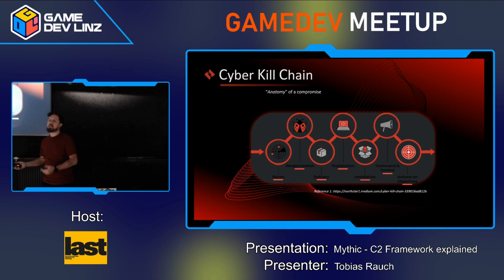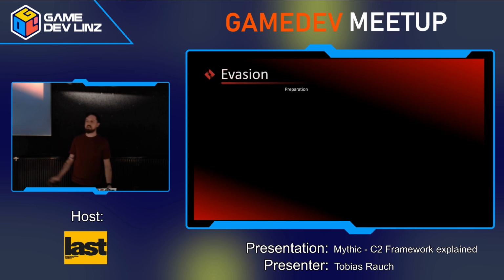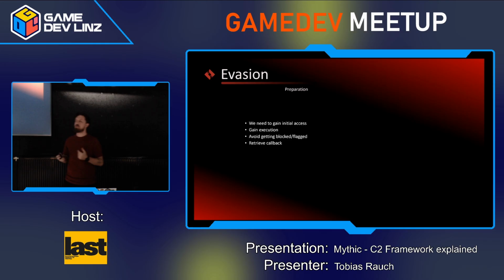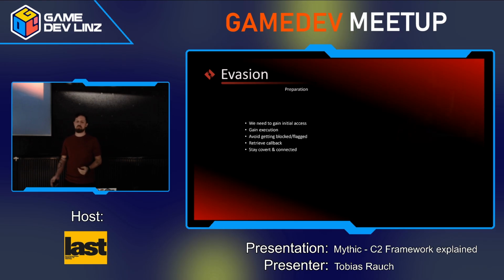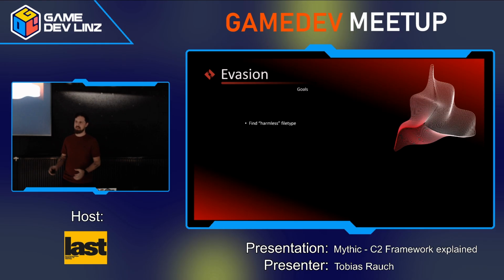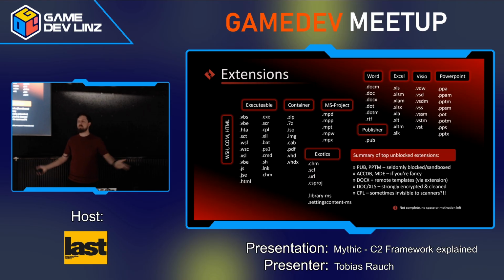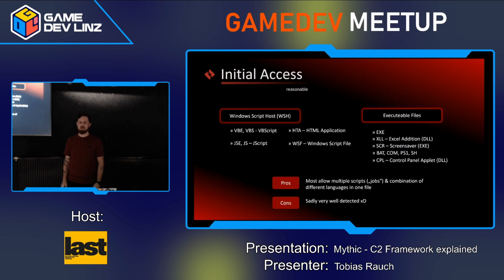Mythic - C2 Framework explained by Tobias Rauch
Presentation: Mythic - C2 Framework
Presenter: Tobias Rauch
Location: Last by Schachermayr
GDL Meetup 09.2025